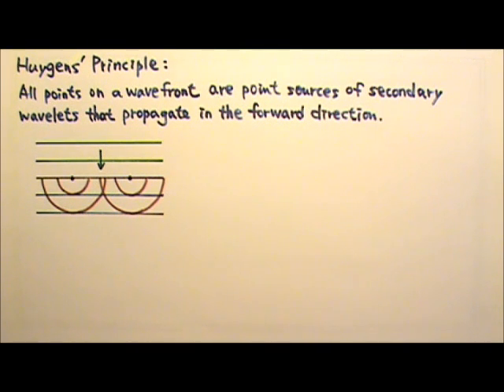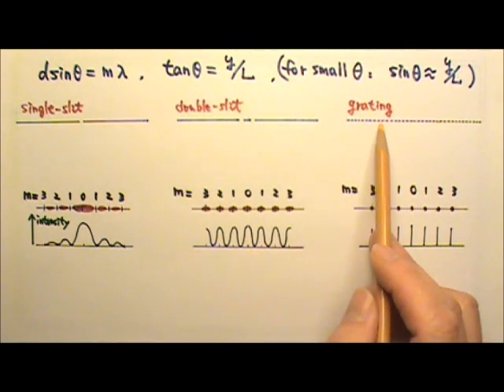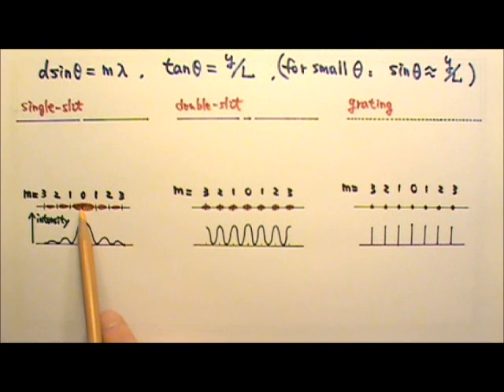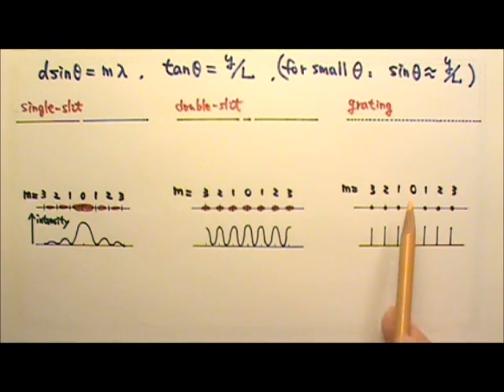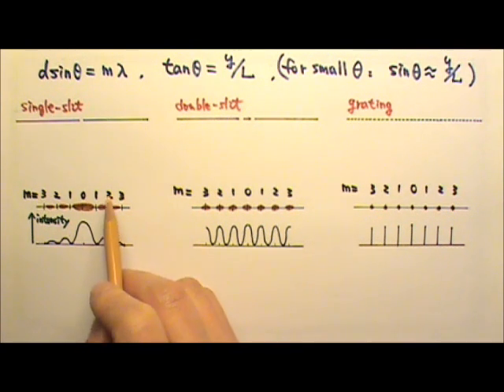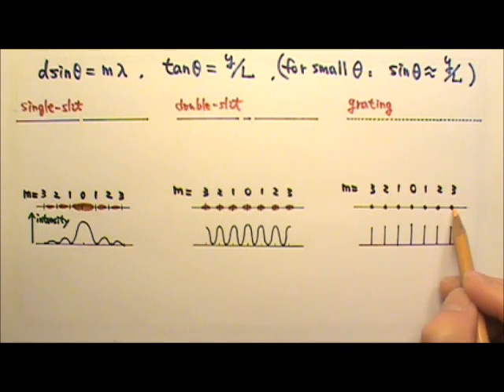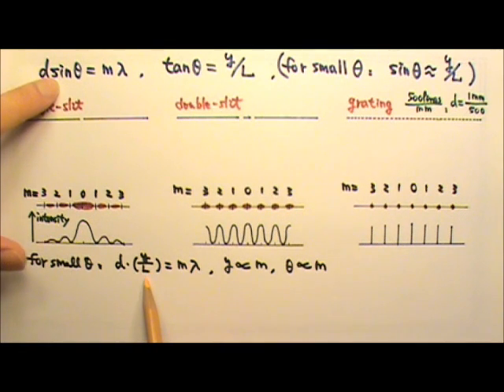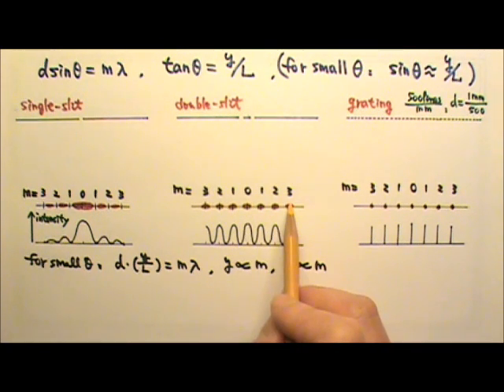AP Physics 2: Review: Light Wave 1: Single and Double-Slits and Gratings